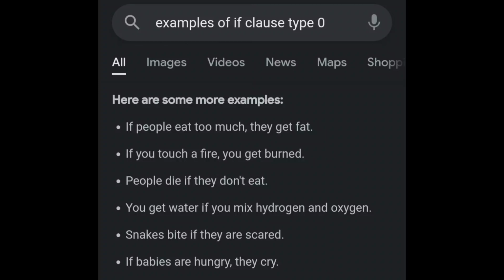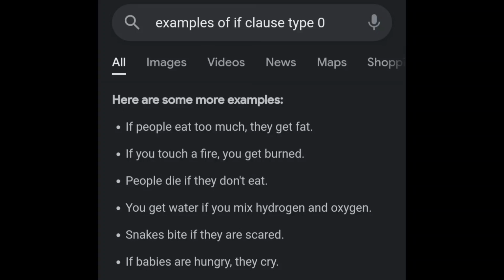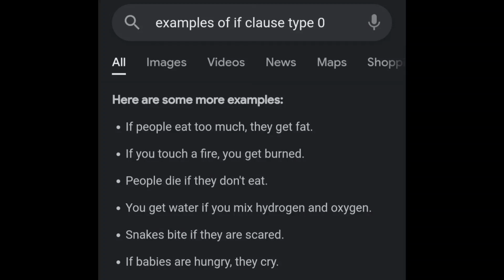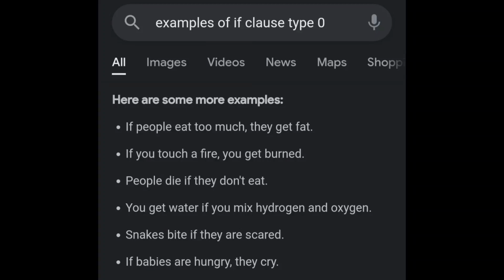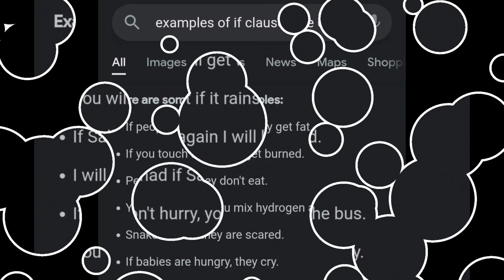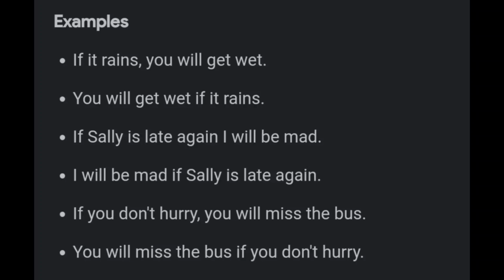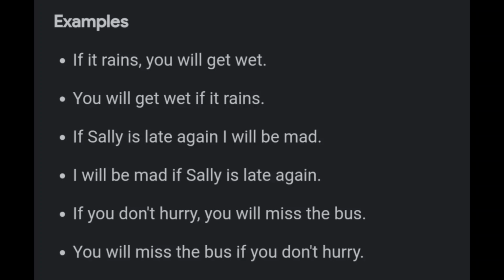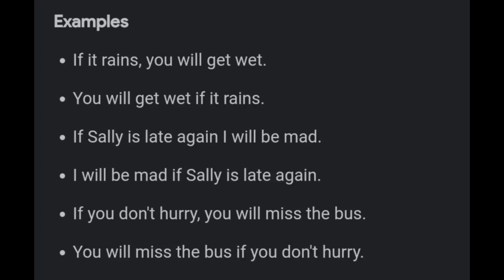Explanation about If Clause (type 0 and 1 )